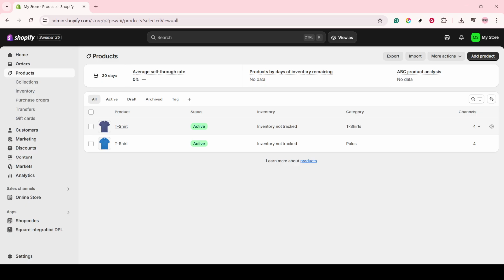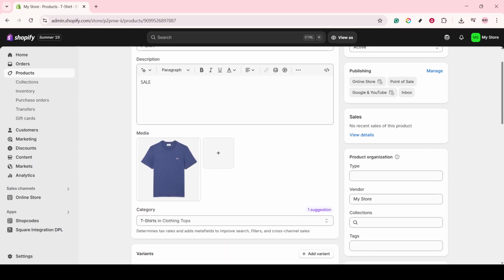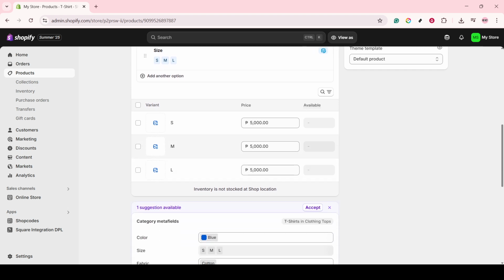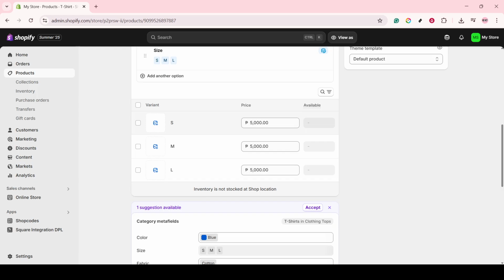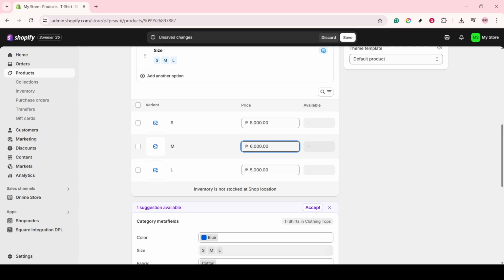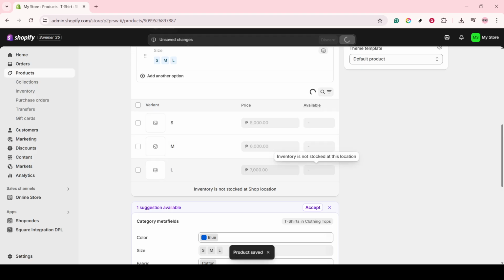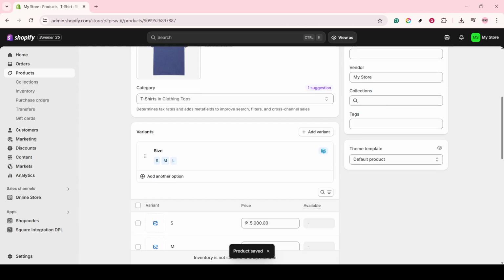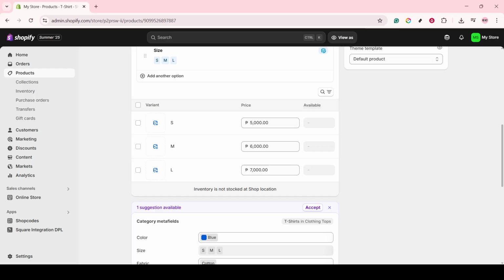How to set different prices for product varieties on Shopify [2025 Easy Guide]